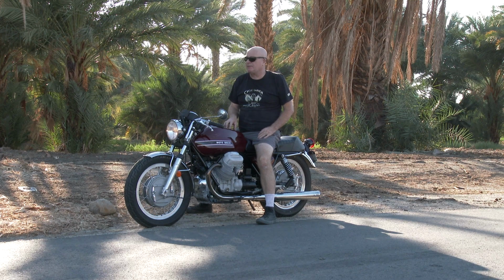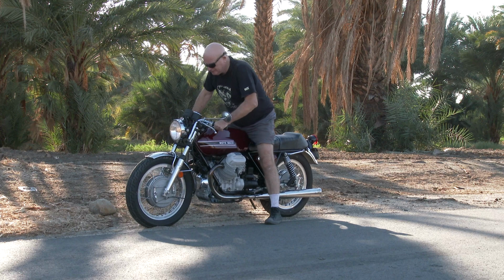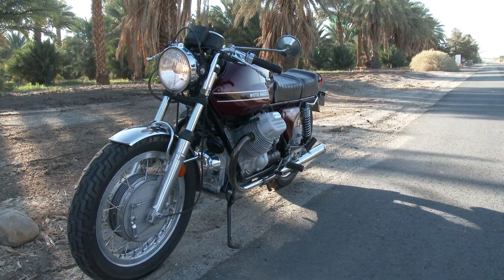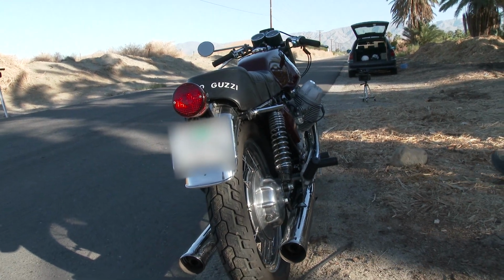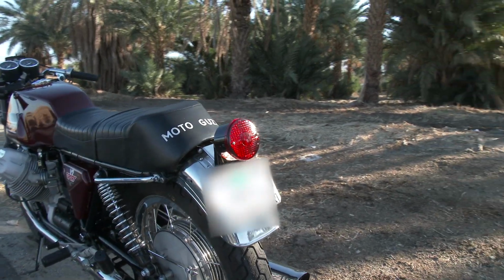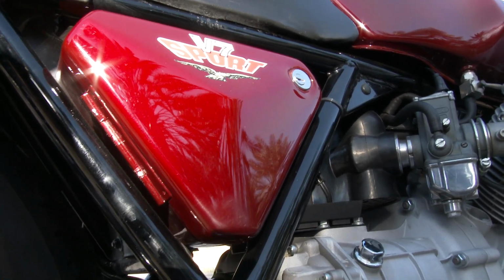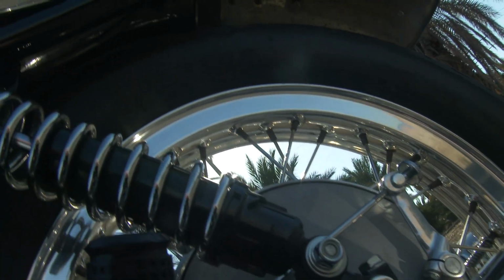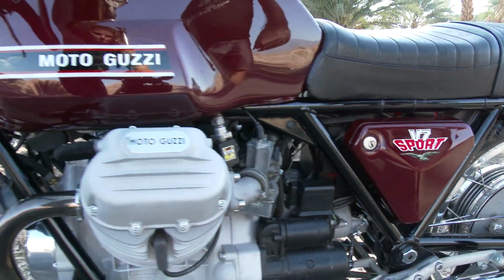1973 Moto Guzzi V7Sport owned by Ewan McGregor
We originally restored this bike for Ewan Mcgregor in 2010, The motor has been modified from a short stroke crank to a T3 long stroke crankshaft, and cylinder size has been increased from the stock 82.5mm to 88mm, So now its a 955cc. The bike was just in for service after a commercial production company Over Rev'd the motor and scarred the crankshaft and cylinder walls.